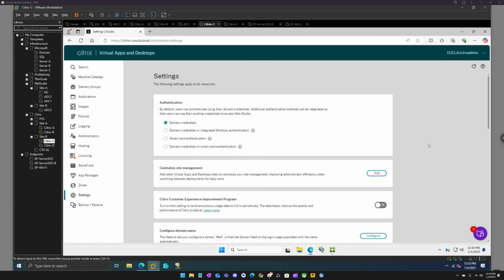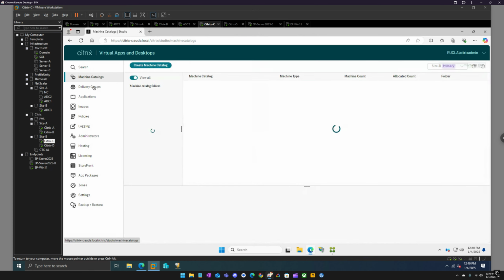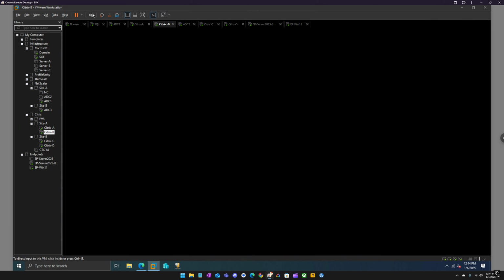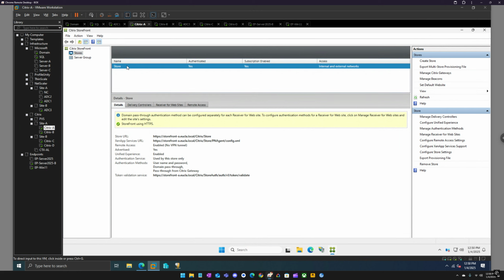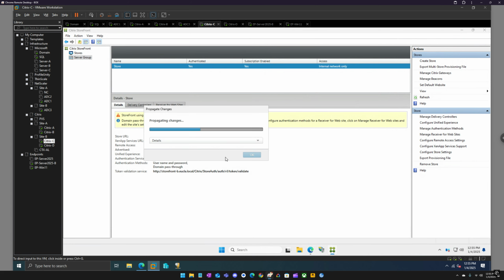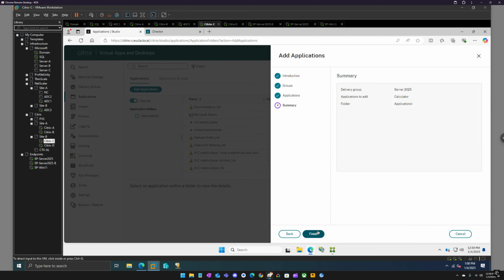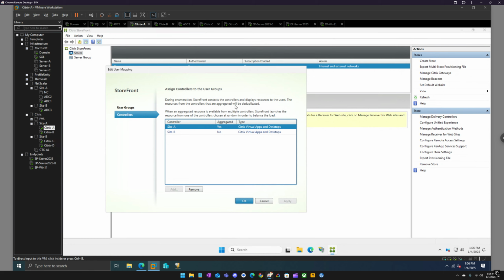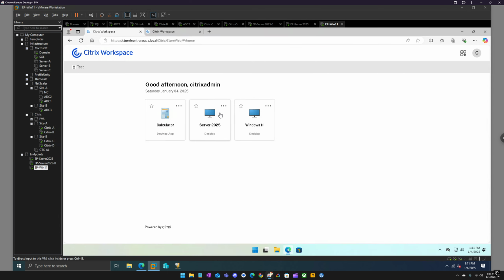Citrix - Multi-Site Aggregation and Management Consolidation Pt.a